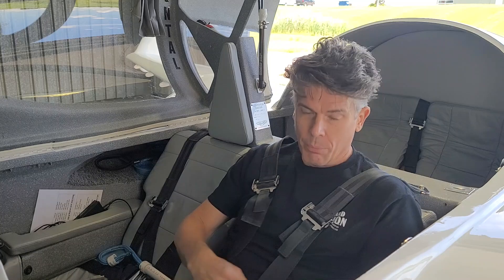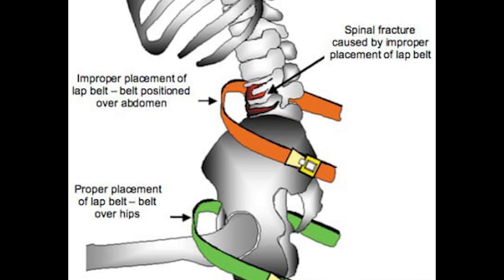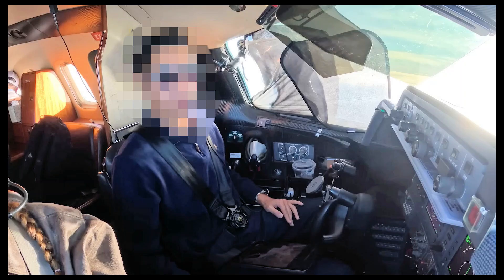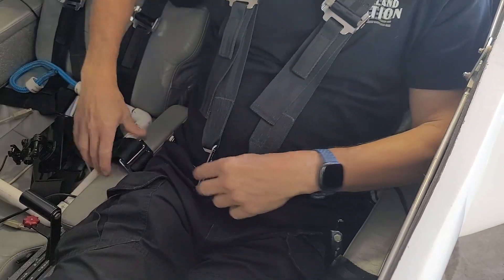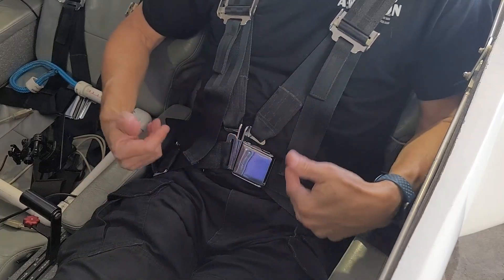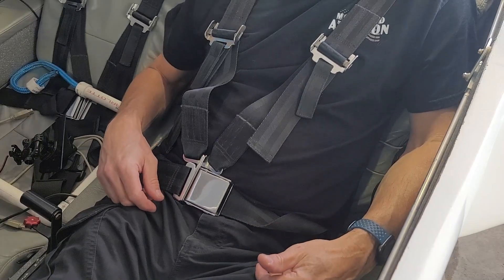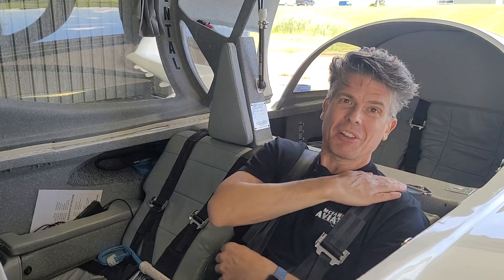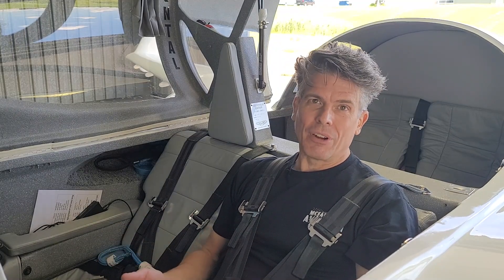Aircraft Shoulder Harnesses: Are You Wearing Them Incorrectly?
There seems to be an epidemic of incorrectly worn shoulder harnesses in aviation-themed YouTube videos. Many of them are Cirrus pilots, but this practice is not restricted to just Cirrus drivers. In this video I talk about the correct way to wear a shoulder harness - and why, and show examples of the many incorrectly worn harnesses.

0:00 Intro
0:24 Anatomy and Lap Belts
1:02 The Problem
1:21 YouTube Pilots Doing it Wrong
2:53 Proper Fastening Method
4:14 Anti-Submarine Strap
5:01 Bonding to the Airplane
5:42 Spinal Compression